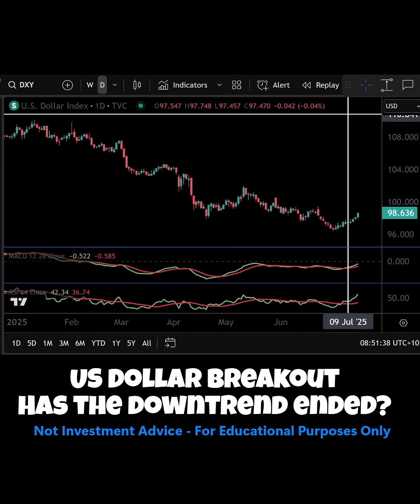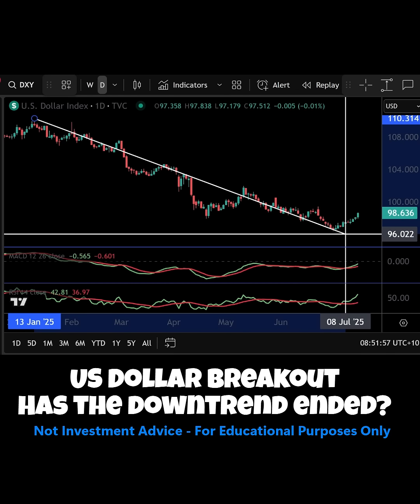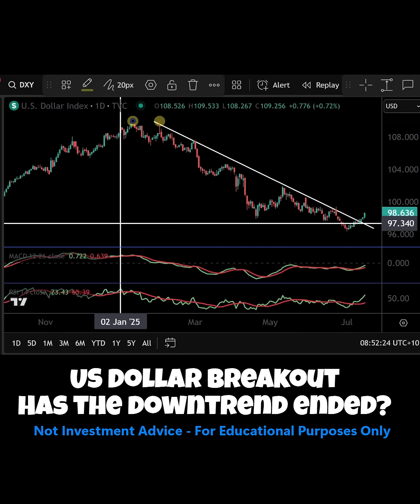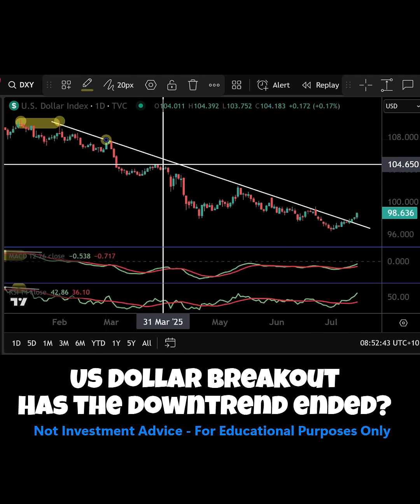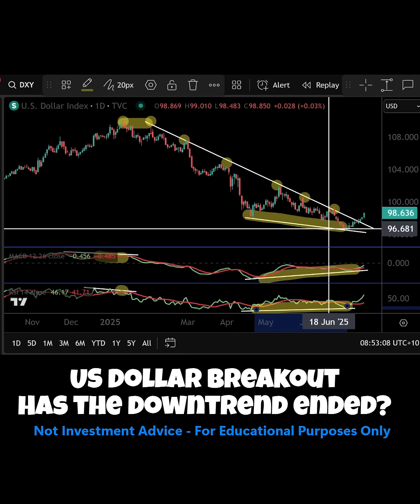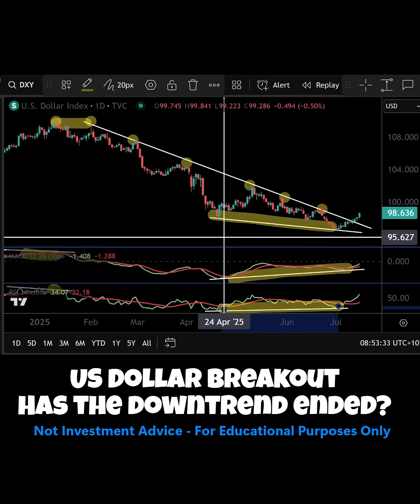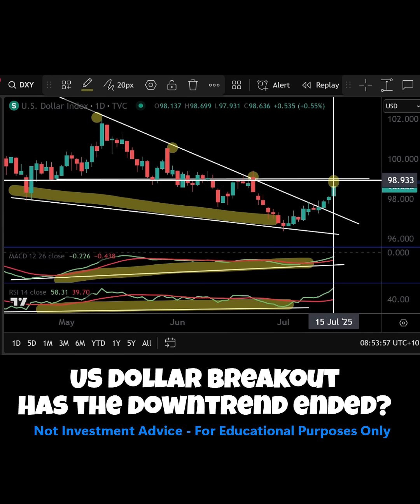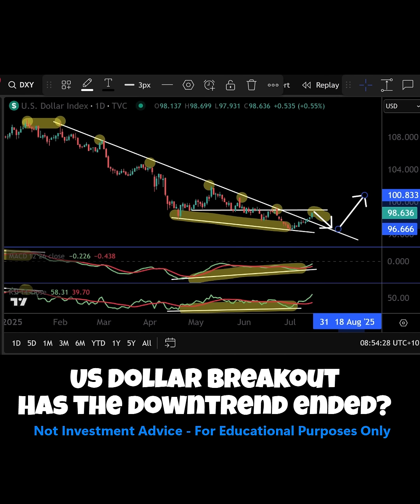US Dollar Downtrend Over? 16th July 2025